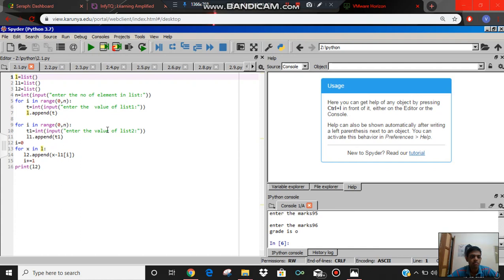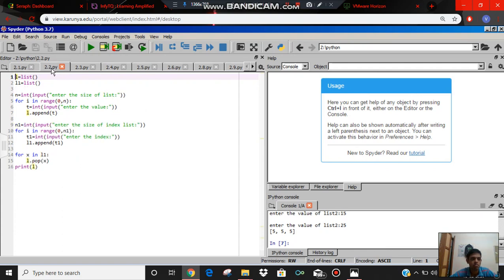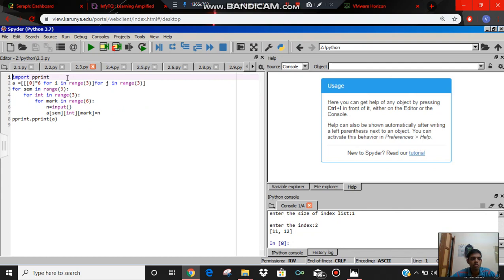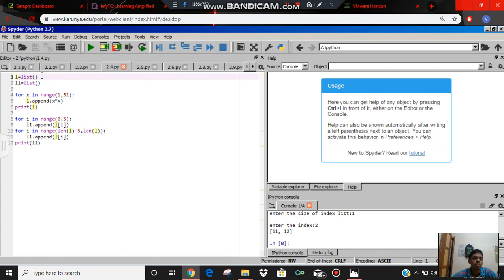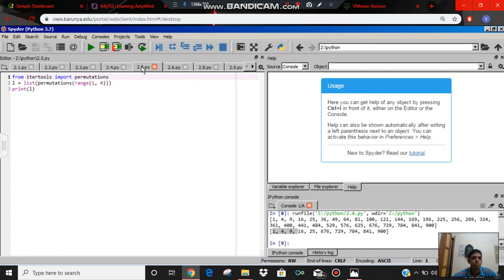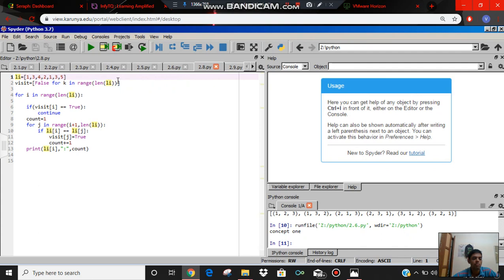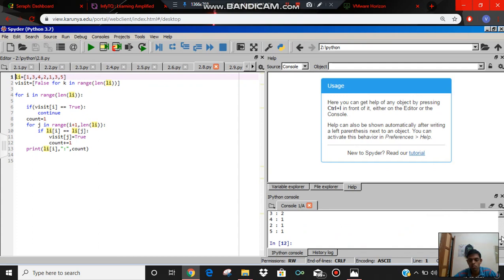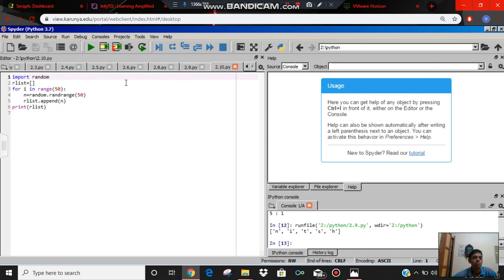LISTS IN PYTHON